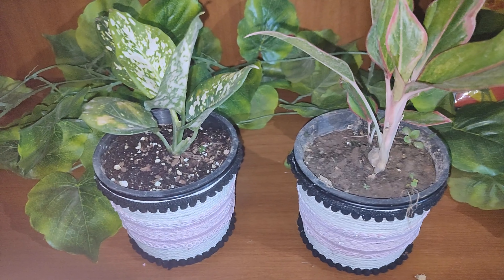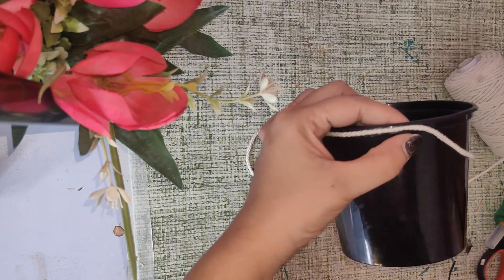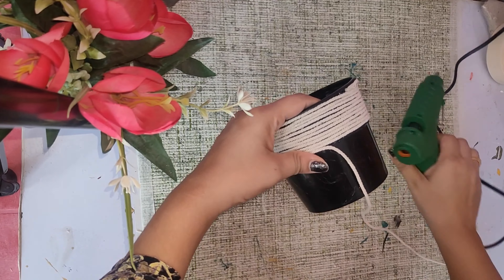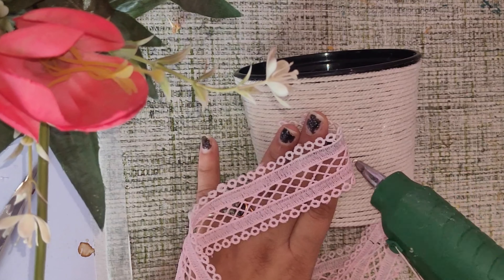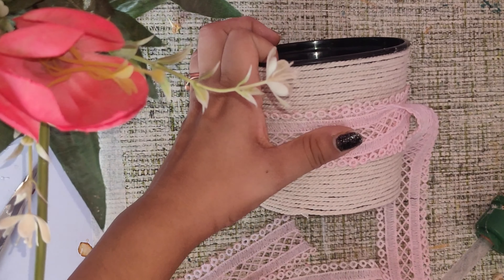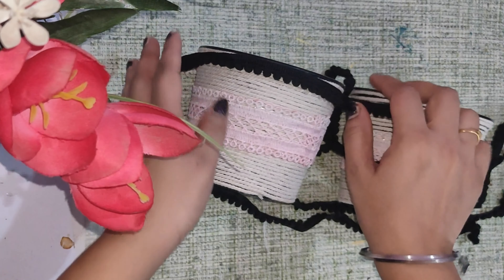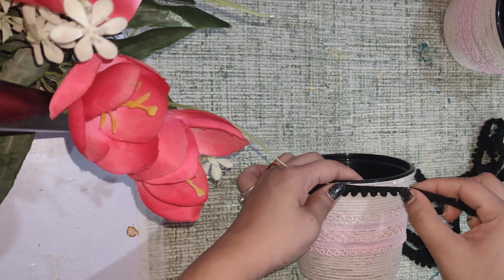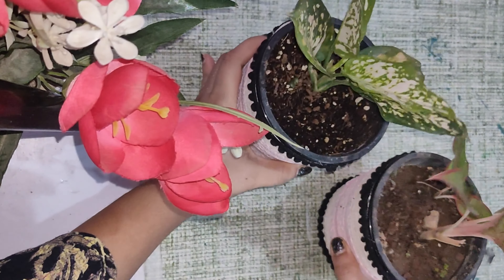😱EXPENSIVE LOOKING PLANTERS | IN RS-0 | DIY WASTE MATERIAL😲 PLANTERS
Hello 👋 Everyone.. I hope you all are doing well. In today's tutorial we will making Beautiful Expensive looking PLANTERS...in rs 0😱

👉Things you need for making this Project:

1. Waste Plastic Containers

3. Lace

4. Glue Gun / Any Fabric Glue

HoneyArtAndCraft